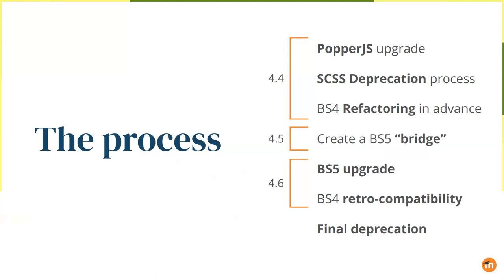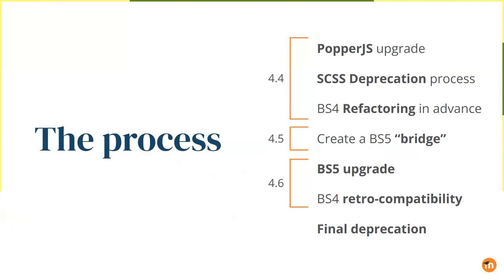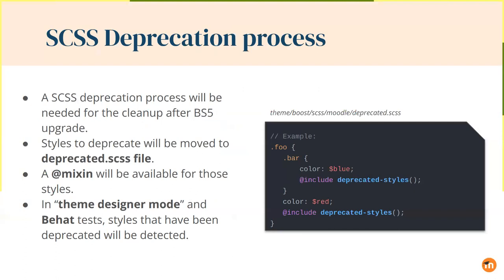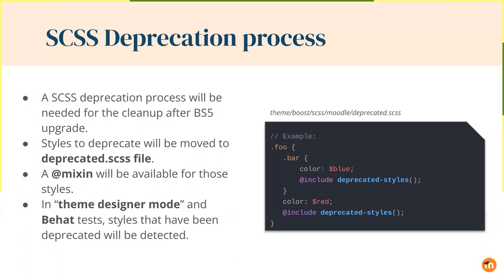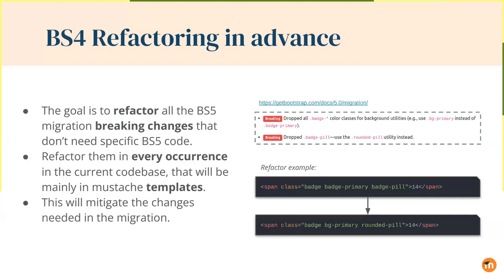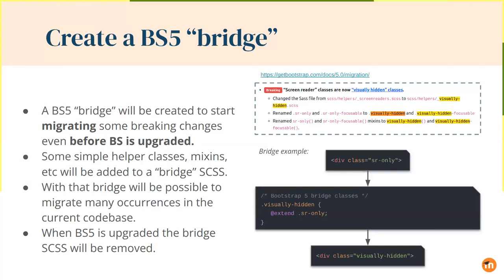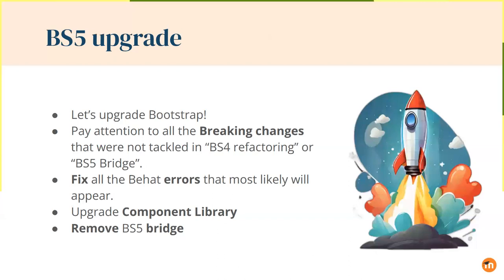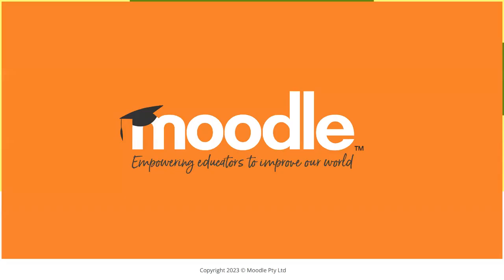Moodle Moot Italy 2023: Bootstrap 5 Upgrade